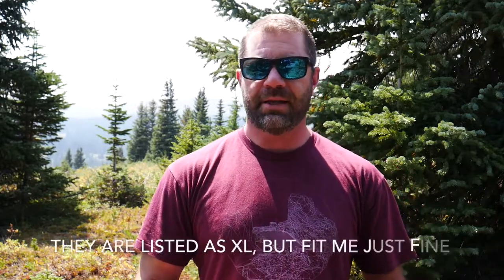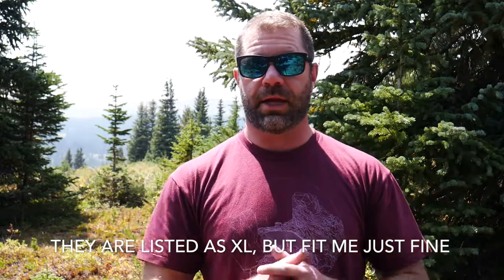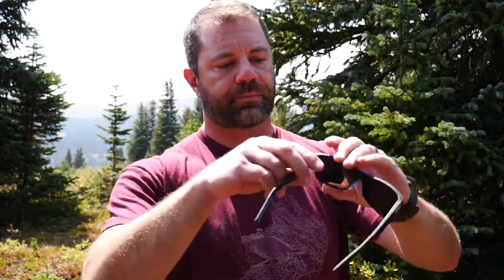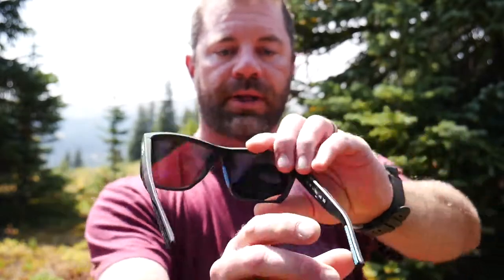Costa X Bureo Untangled Collection sunglasses review by Sean Sewell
Respected sunglass manufacture Costa teamed up with the bright minds at Bureo to offer a collection of sunglasses made from 100% fishnets.  That is right - fishnets.  I had a chance to test out 2 of the models.  Check out the detailed review below. Excellent stuff!